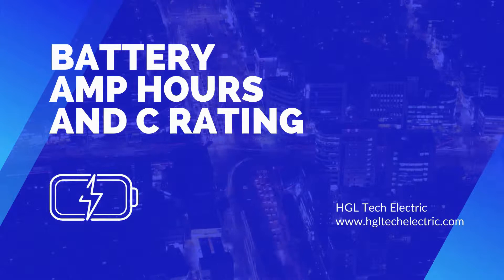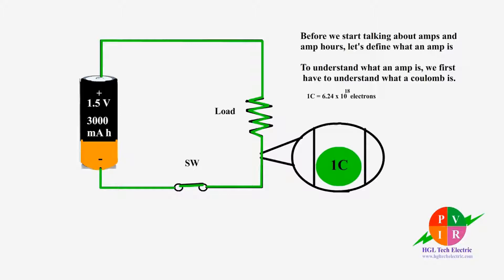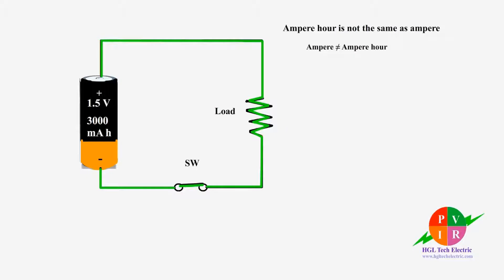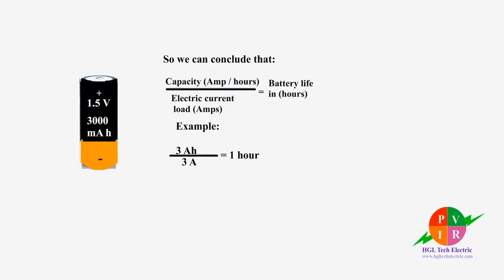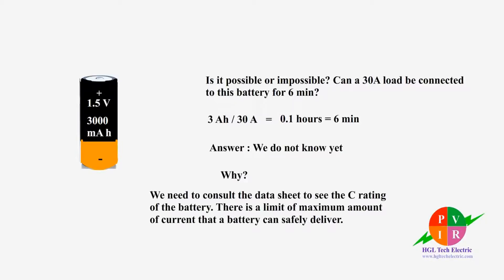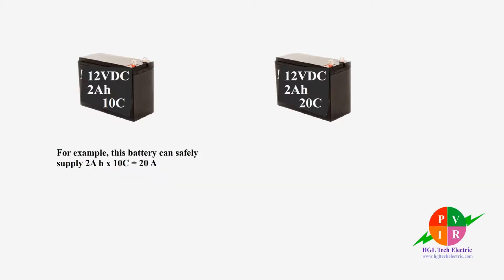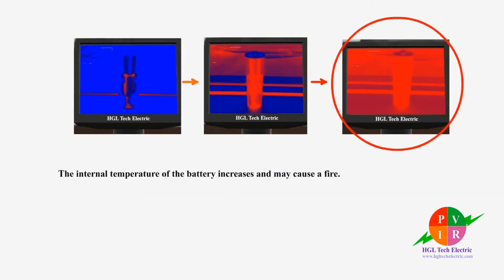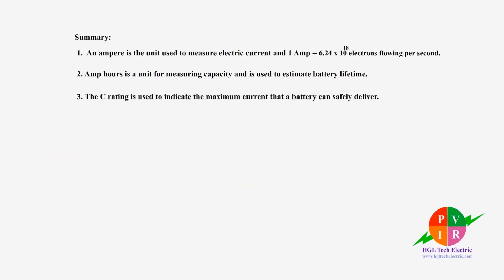Battery amps amp hours and C rating. Battery C rate. Amps vs amp hours. Battery tutorial.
Battery amps amp hours and C rating. Battery C rate. Amps vs amp hours. Battery tutorial. C rating explained.